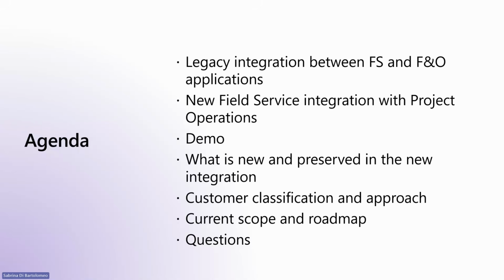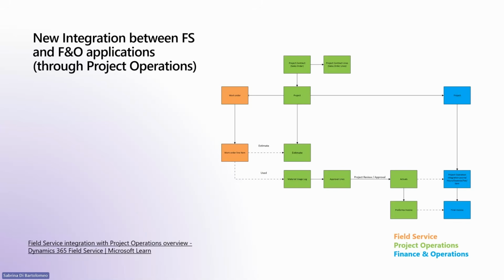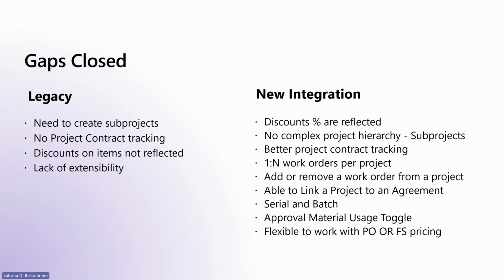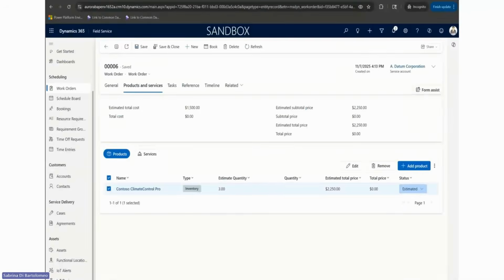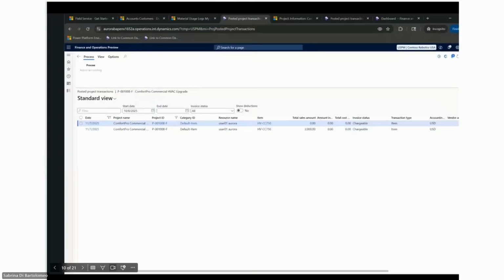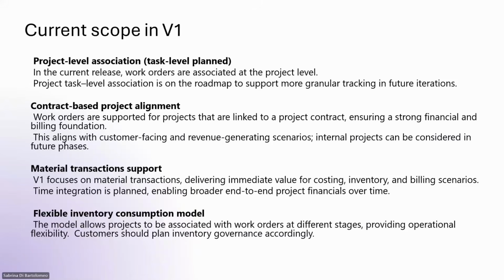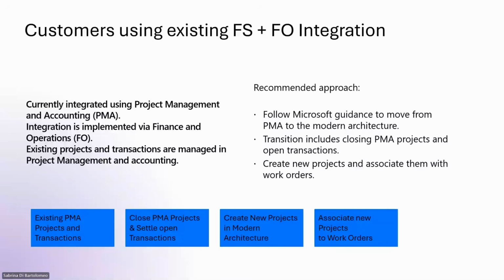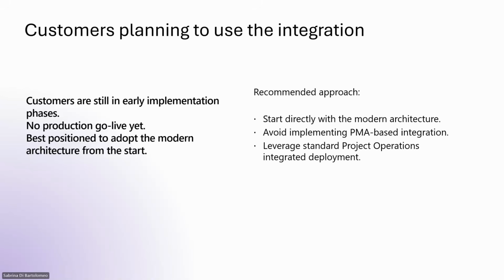Field Service and Project Operations Integration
This TechTalk with Sabrina Di Bartolomeo and Satya Teki explores the modern integration between Dynamics 365 Field Service and Project Operations, outlining the end-to-end flow from work orders to project financials.

Attendees will learn how the new architecture improves synchronization, extensibility, and financial governance compared to the legacy model. The session also clarifies current scope, limitations, and the recommended adoption paths for different customer scenarios.